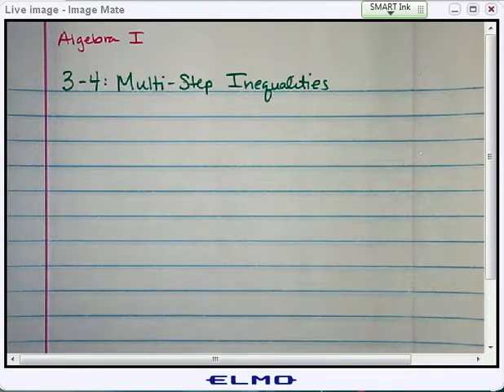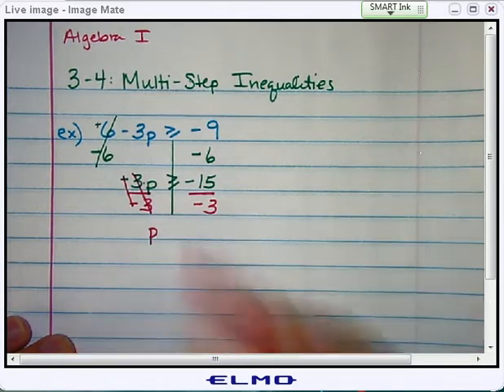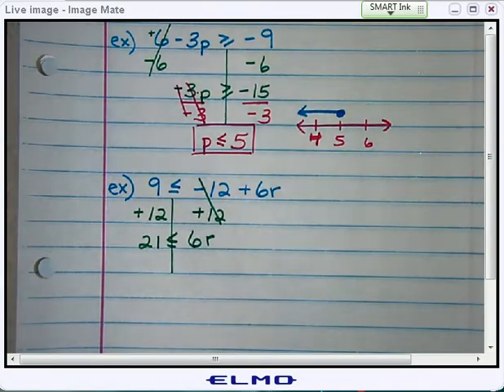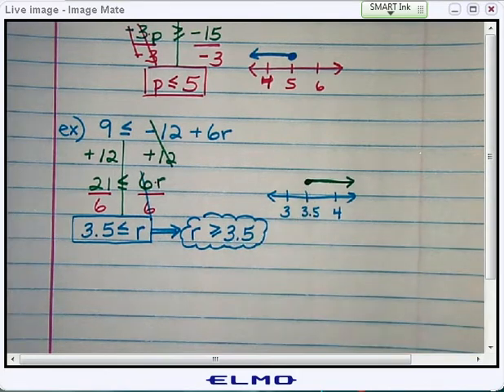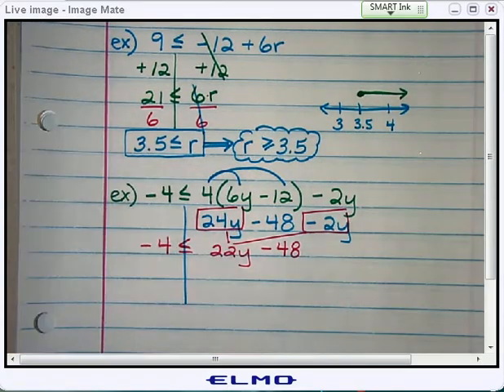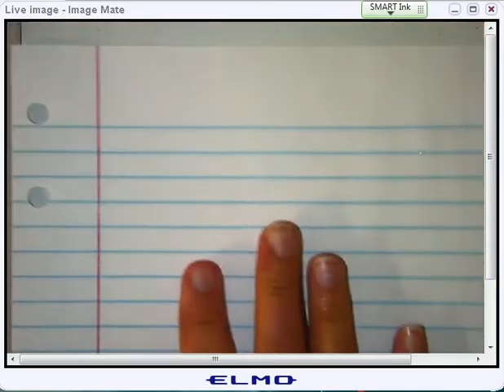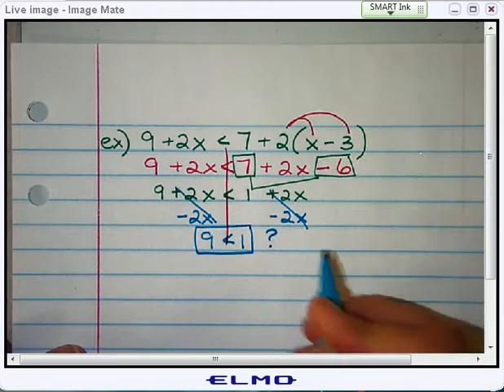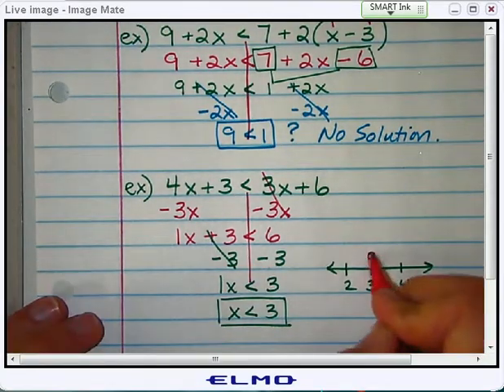3-4 Solving Multi-Step Inequalities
Solving inequalities that require more than one step to solve.